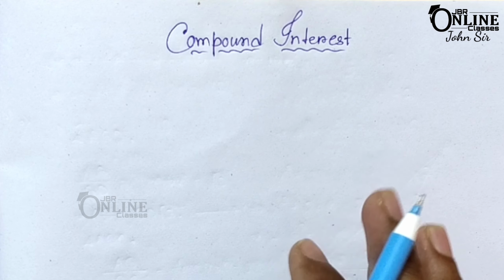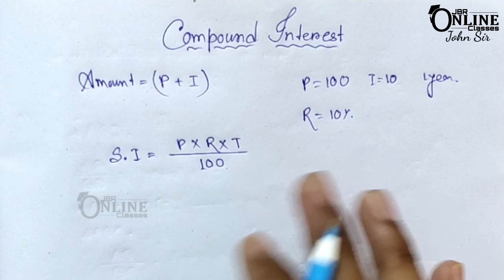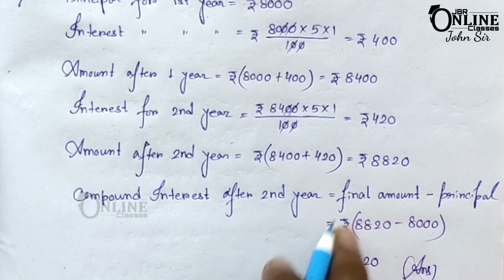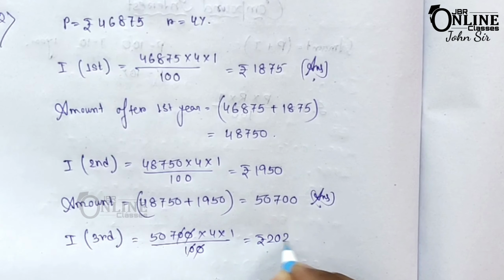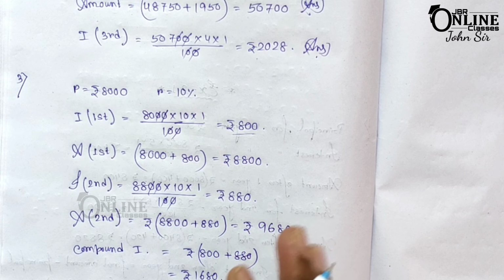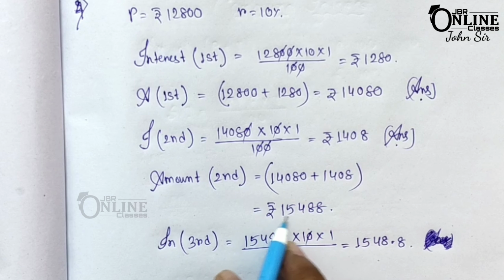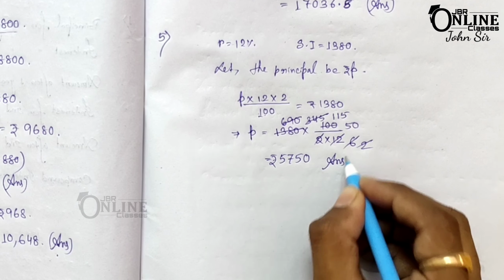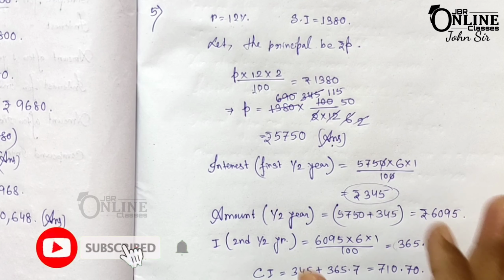ICSE CLASS 9 EX-2.1(1-5) Compound Interest Part-1 || ML Aggarwal Solution || JBR ONLINE CLASSES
●CHAP- COMPOUND INTEREST

●Ex-2.2
coming soon.